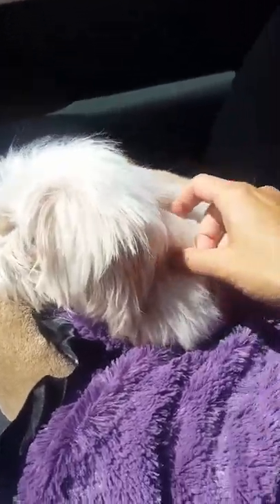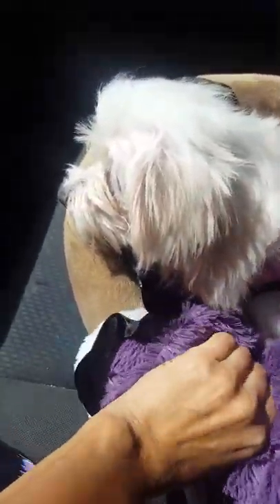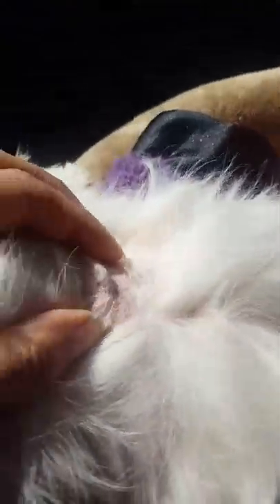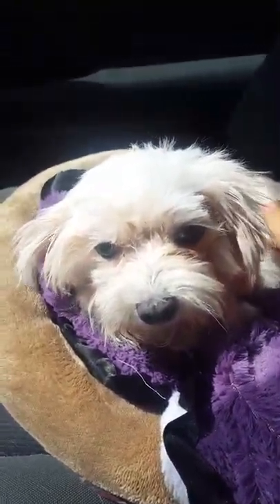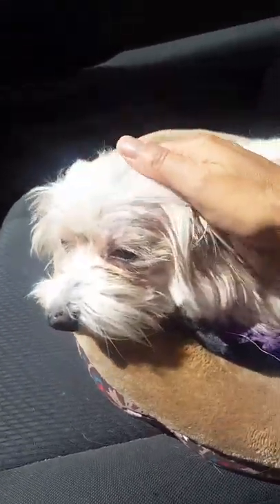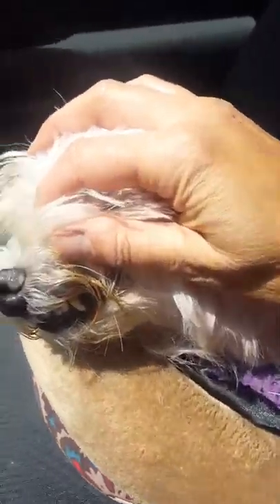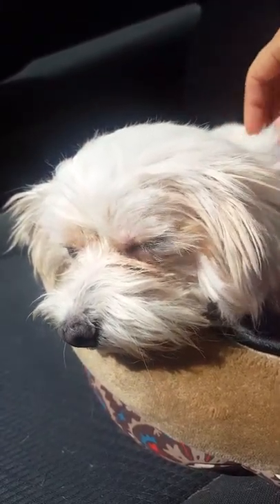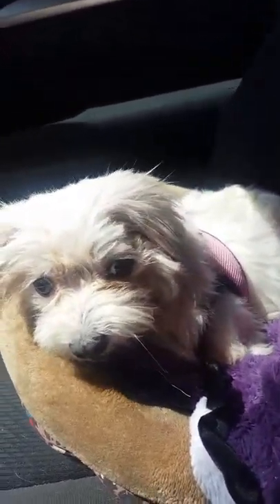Cara Maltese starting rehab and her new life being rescued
South Florida Pet Rescue & Rehab/DBA: Get A Life Pet Rescue 501 (C)(3) Organization

Get A Life Pet Rescue is a 501(c)(3), nonprofit, small dog, foster home only, quality of life organization. We rescue and rehabilitate dogs from kill facilities, hoarding cases and owner surrenders. We do not receive grants nor government funding and rely on your donations to continue to give each dog quality vet care with rehabilitation and adopt to qualified adopters. This gives every dog the best chance at a healthy life with a devoted home!

SUPPORT OUR RESCUE:
Our Amazon Wish List has our “always needed” Items

2) Choose South Florida Pet Rescue & Rehab (DBA Get A Life Pet Rescue)
3) Shop as usual and GALPR receives .5% of your purchases. THANK YOU!

MUSIC COPYRIGHT NOTICE:  Copyright Disclaimer Under Section 107 of the Copyright Act 1976, allowance is made for fair use for purposes such as criticism, comment, news reporting, teaching, scholarship, and research.